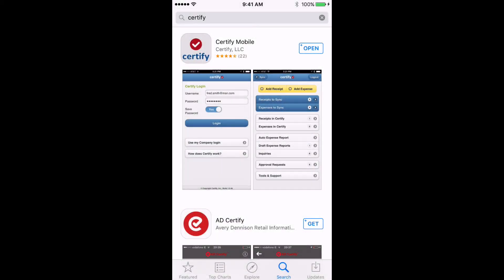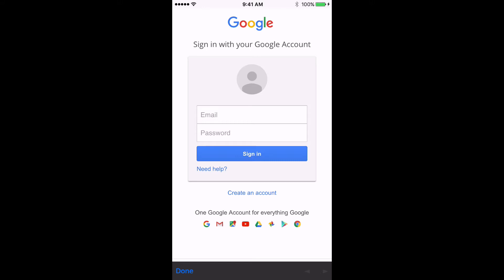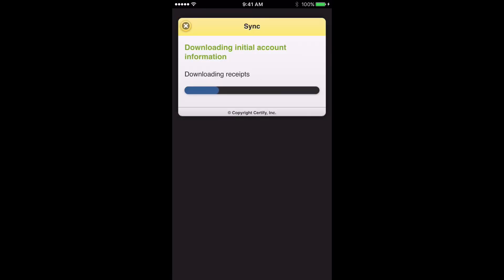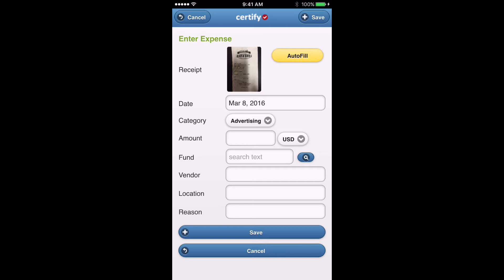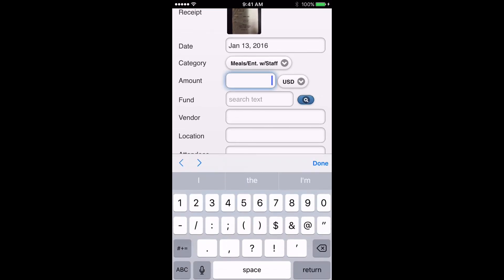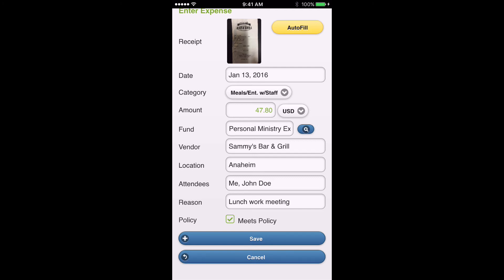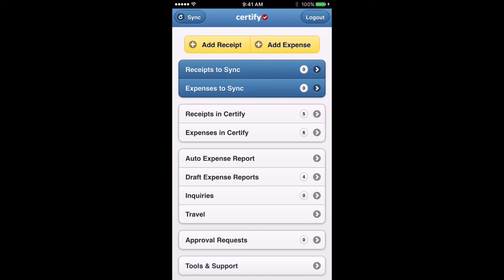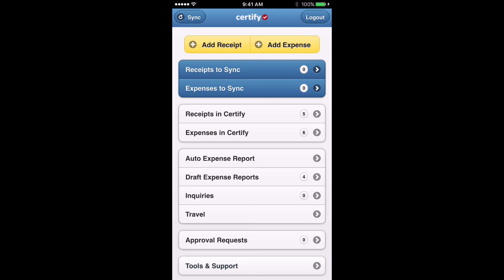Certify Overview - Using the App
A brief overview of how to use the Certify Mobile app.